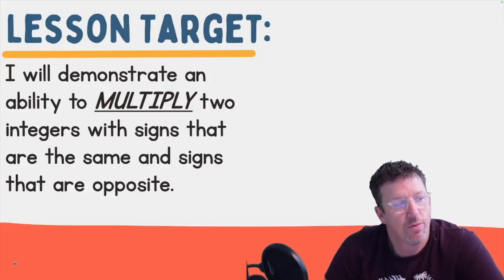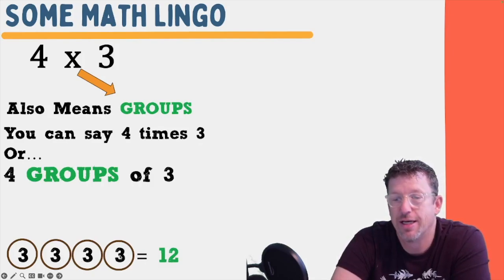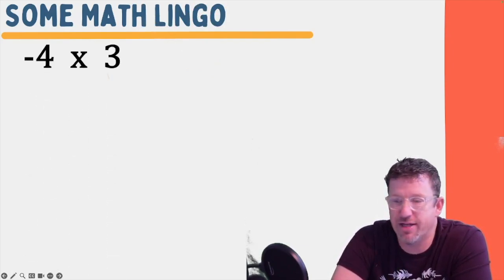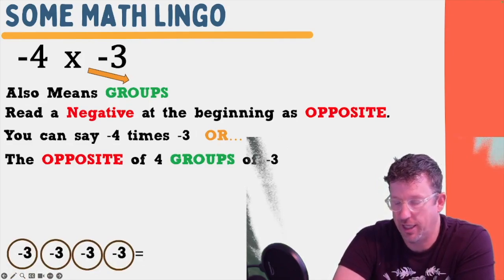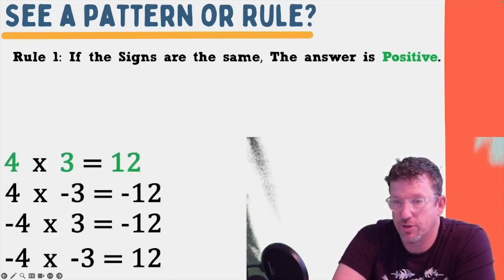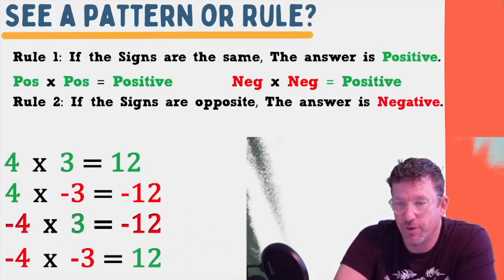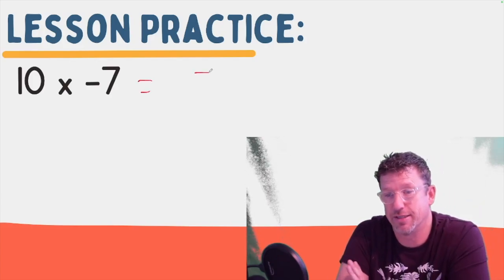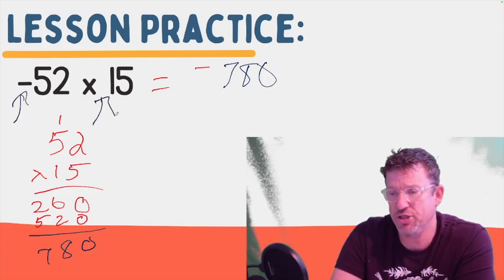Multiplying Integers Math with TallTal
Welcome to Multiplying Integers with TallTal

Add, subtract, MULTIPLY, and divide two integers.

Lesson Target:
I will demonstrate an ability to MULTIPLY two integers with signs that are the same and signs that are opposite.

Virginia Standards of Learning (SOL) = 6.CE.2b
Common Core State Standards (CCSS) = CCSS’s = 7.NS.A.2.a-c